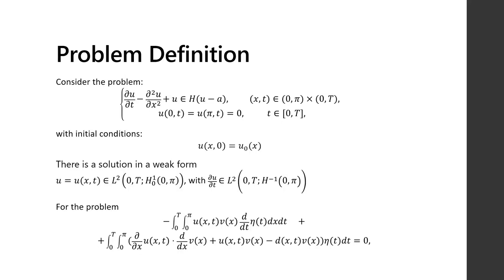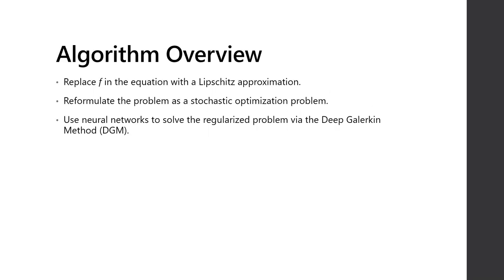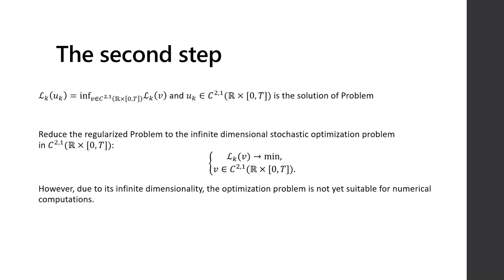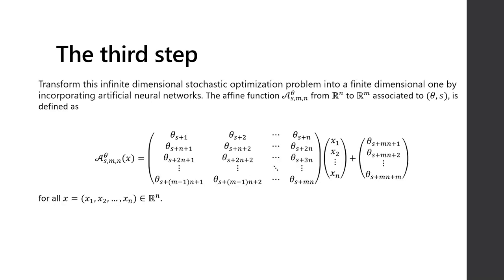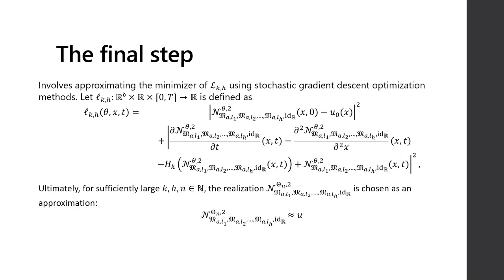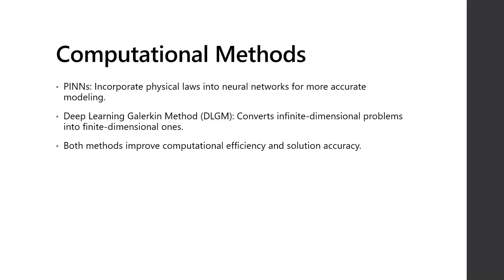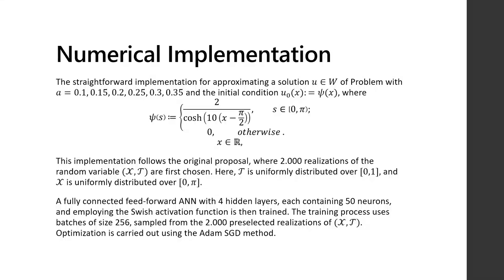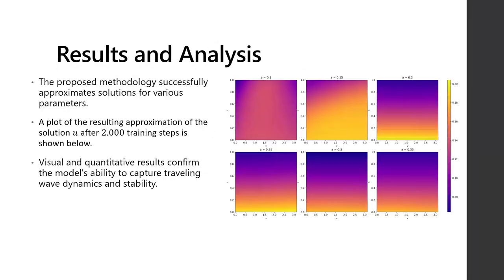Methodology for an Intelligent System Constructing for Modeling the Conduction of an Electrical...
Michael Z. Zgurovsky, Pavlo O. Kasyanov, Liudmyla B. Levenchuk, and Vladyslav R. Novykov Methodology for an Intelligent System Constructing for
Modeling the Conduction of an Electrical Impulse in
Nerve Axons
ProfIT AI 2024: 4th International Workshop of IT-professionals on Artificial Intelligence (ProfIT AI 2024), September 25–27,
2024, Cambridge, MA, USA